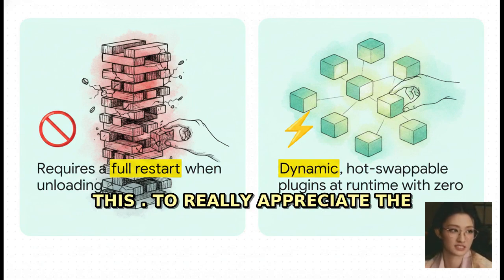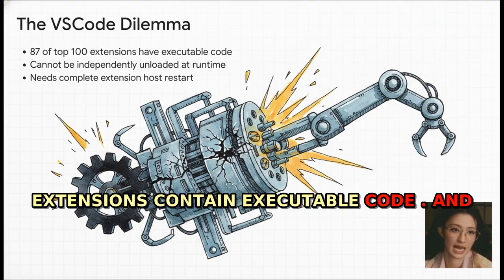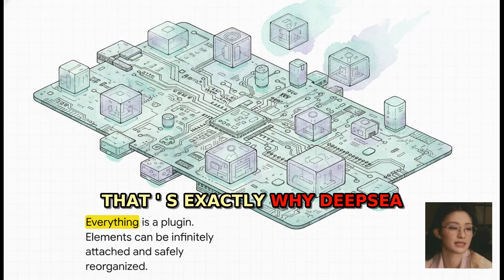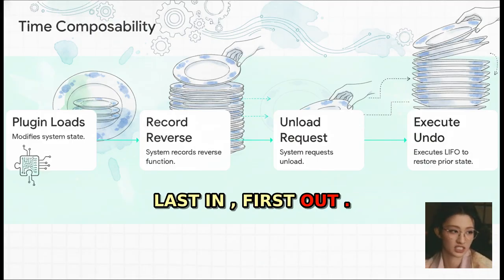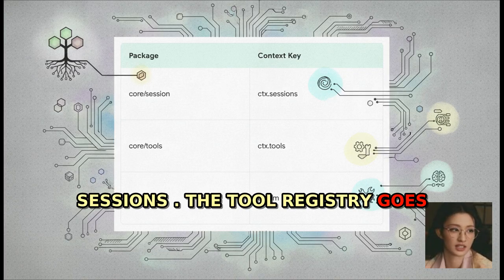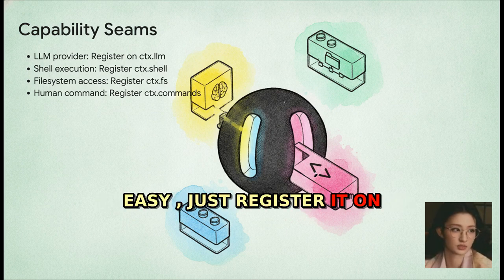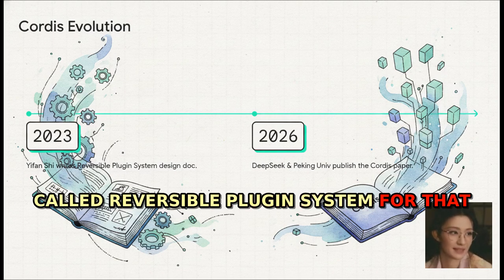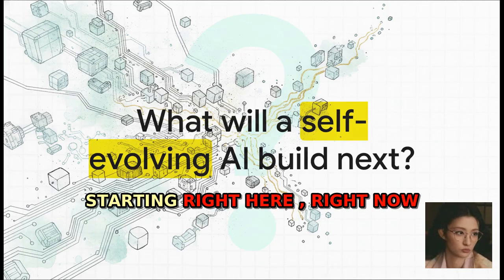Cortis AI's Secret: Plugins That Evolve on Their Own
Your AI agent just hit a wall because a plugin update forced a full restart—and it lost its entire context. That’s the kind of rigid architecture problem that makes production AI brittle. In this video, we break down why traditional plugin systems (like VS Code’s) are fundamentally broken for autonomous agents, and how Cortis rewrites the rules with hot-swappable, runtime-evolvable plugins.

**Main Content**

Let’s start with a familiar pain point. If you’ve ever used VS Code, you know that installing or removing an extension requires a full window reload. That’s fine for a text editor—but for an AI agent that’s mid-task, a restart means losing state, memory, and momentum. The core issue is that standard plugin architectures are *static*: they load once, and you can’t unload them without killing the host process.

Cortis solves this by treating plugins as *first-class dynamic citizens*. Instead of compile-time binding, Cortis uses a runtime plugin manager that allows you to add, remove, or replace plugins on the fly—zero restarts, zero context loss. This isn’t just a convenience; it’s a necessity for agents that need to adapt to new tools, APIs, or safety constraints without pausing their work.

Under the hood, Cortis leans on two deep mathematical ideas from type theory. The first is *revertible effects* for time composability. That means every plugin action can be undone cleanly, so you can rewind an agent’s behavior without corrupting its state. The second is *reactive co-effects* for space composability—this allows plugins to share and react to environmental changes safely, without stepping on each other’s toes. Together, these give you a plugin system that feels more like a living organism than a static library.

The video also walks through how Cortis fits into the DeepSeq harness, a research-grade framework for running self-evolving agents. In DeepSeq, Cortis acts as the nervous system—it lets the agent spawn new capabilities, test them, and discard them if they fail, all while the core reasoning loop stays untouched. We show a live demo where a plugin is swapped mid-inference, and the agent adapts its behavior in the same response.

By the end, you’ll see why hot-swappable plugins are the missing link between “demo AI” and “production AI.” We also touch on the trade-offs: revertible effects add overhead, and reactive co-effects require careful design—but the payoff is an agent that can truly evolve its own toolset.

**Key Takeaways**

- Standard plugin systems (VS Code, etc.) force full restarts, which are fatal for AI agents with ongoing context.
- Cortis enables **hot-swapping** at runtime—plugins can be added, removed, or replaced with zero downtime.
- It uses **revertible effects** to make actions time-composable (safe undo) and **reactive co-effects** to make plugins space-composable (safe concurrency).
- Cortis is the backbone of the DeepSeq harness, allowing agents to self-modify their own capabilities live.
- This design is essential for building autonomous systems that must adapt to new data, tools, or safety rules without losing their train of thought.

**Call-to-Action**

If you’re building AI agents or just love elegant systems design, hit that **like** button—it tells the algorithm to show this to more engineers like you.

Want more content like this, distilled and delivered weekly? **Elatify** your learning—follow our channel for the sharpest insights in AI engineering.